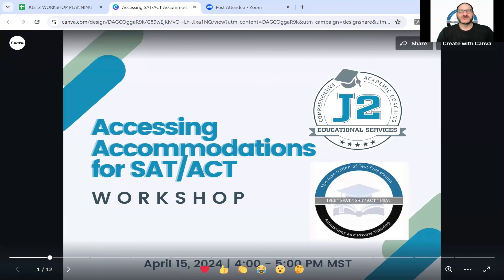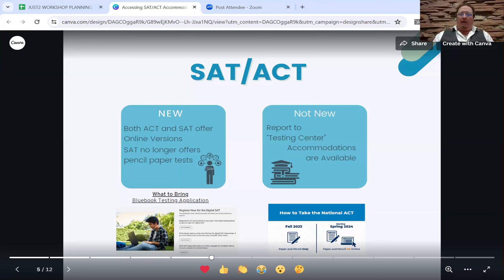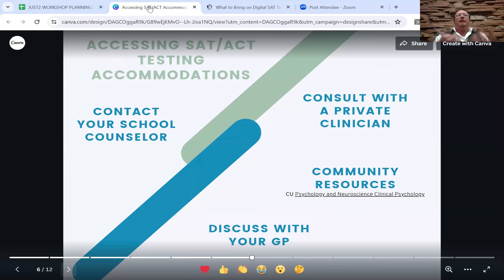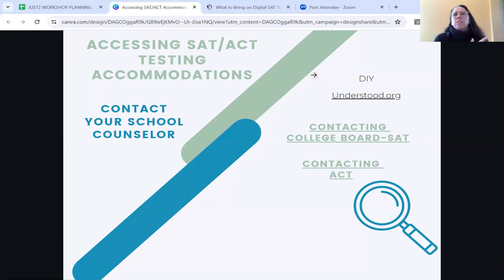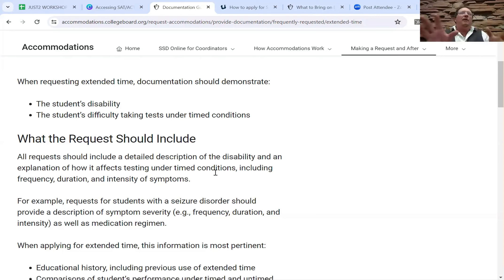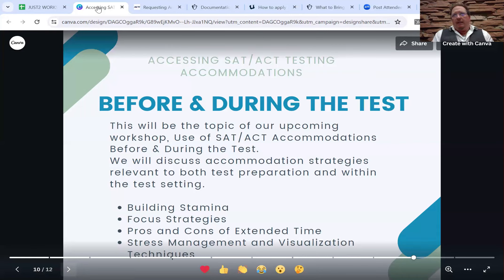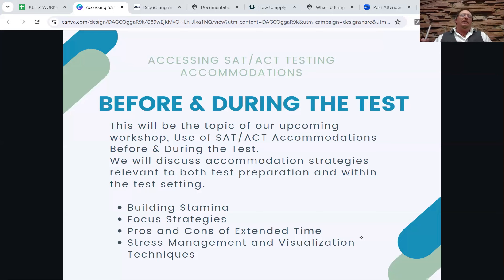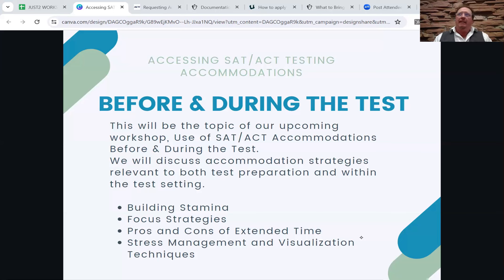Requesting Testing Accommodations for SAT or ACT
Even if your student is not currently on an IEP/504 plan, they may need and benefit from a testing accommodation.

Academic Therapist, Michael Mannion and TPAPT Founder, Kevin Organisciak, MEd, review the process for requesting testing accommodations for either the SAT and ACT admissions tests.

This workshop covers details about the timeline, documentation, and types of accommodations available to families considering the SAT or the ACT.